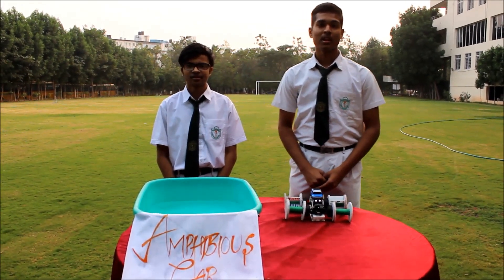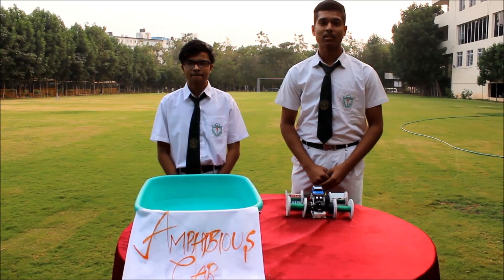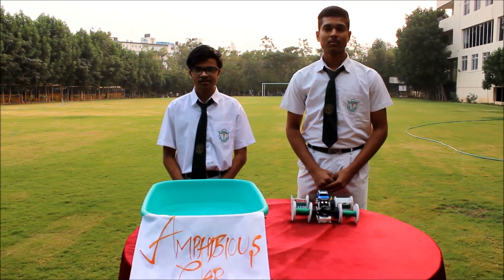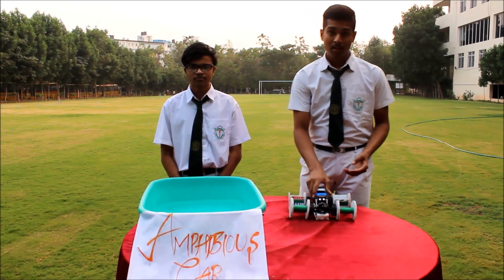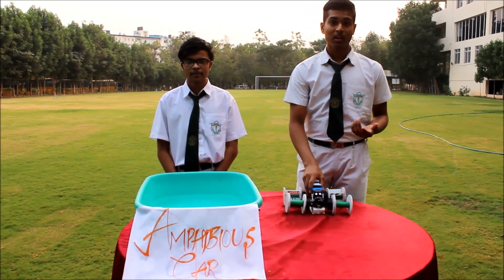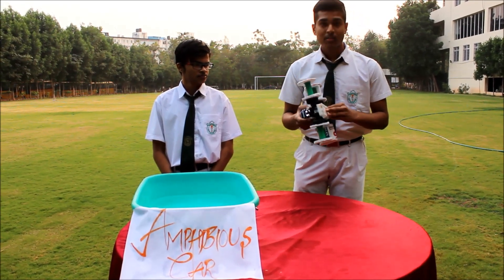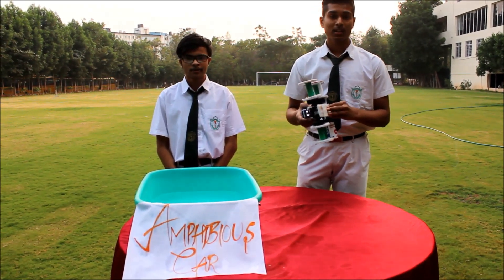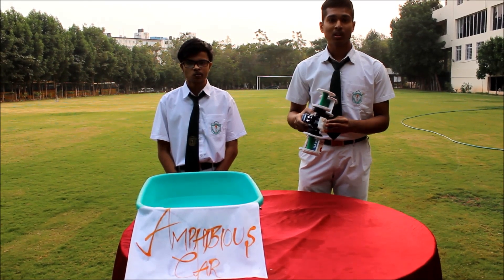Amphibious Car Toy || DPS Nacharam